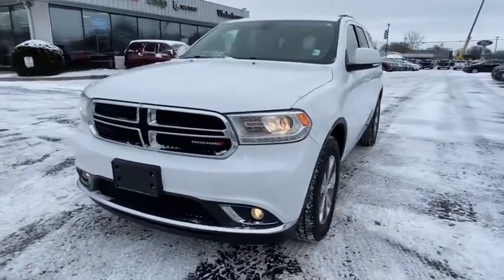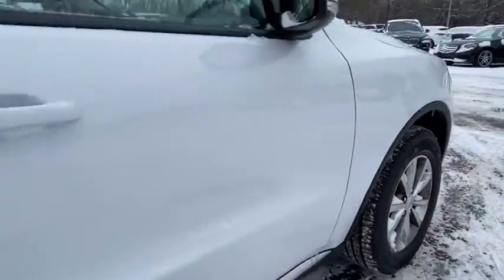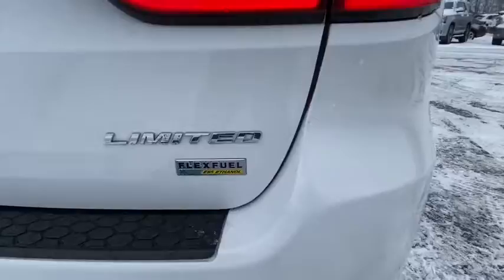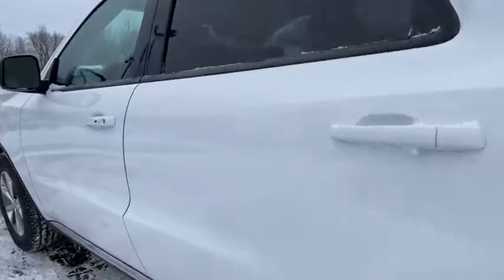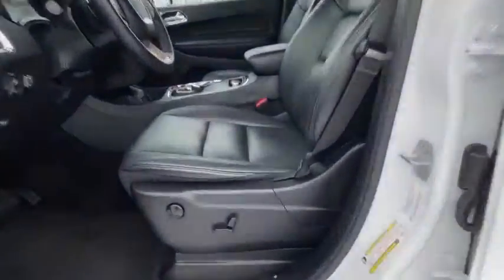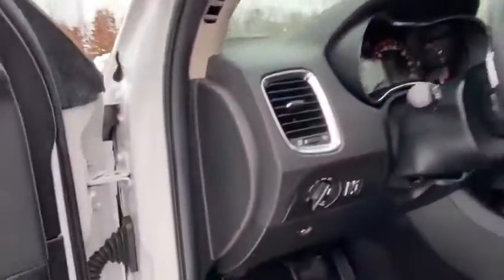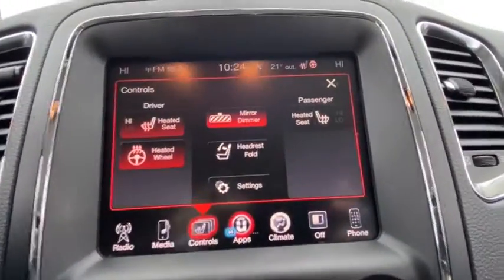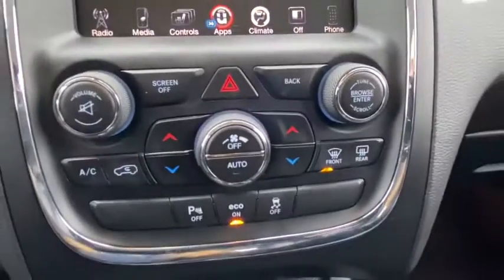2014 Dodge Durango Vicksburg, Kalamazoo, Schoolcraft, Three Rivers, Paw Paw, MI S8164T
Bright White Clearcoat Used 2014 Dodge Durango available in Vicksburg, Michigan at Vicksburg Chrysler. Servicing the Kalamazoo, Schoolcraft, Three Rivers, Paw Paw, MI area.
2014 Dodge Durango AWD 4dr Limited - Stock#: S8164T - VIN#: 1C4RDJDGXEC970825

Vicksburg Chrysler
13475 Portage Rd

Recent Arrival! AWD.&lt;br&gt;&lt;br&gt;&lt;br&gt;***FREE LIFETIME WARRANTY &#8211; Vicksburg CDJR Exclusive! &#8211; SEE DEALER FOR FULL DETAILS!*** FREE Engine Warranty with purchase of Pre-Owned Vehicle...Vicksburg Chrysler Dodge Jeep RAM... the ONLY Dealer in Southwest Michigan with THIS EXCLUSIVE Engine for Life PROMISE!&lt;br&gt;&lt;br&gt;At Vicksburg CDJR - We Take Our Internet Business Very Seriously! We are MORE than a small town dealer. We make car buying the way it should be: FUN INFORMATIVE AND FAIR! Get ready to ENJOY the car buying experience just as much as you do your new car when we will roll out our famous RED CARPET treatment!&lt;br&gt;Price cannot be combined with other offers see dealer for details.